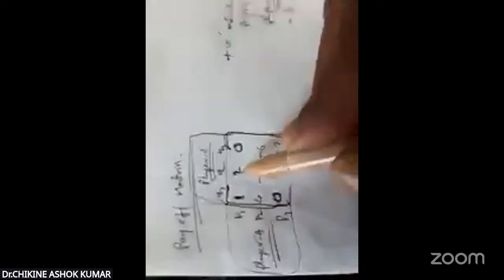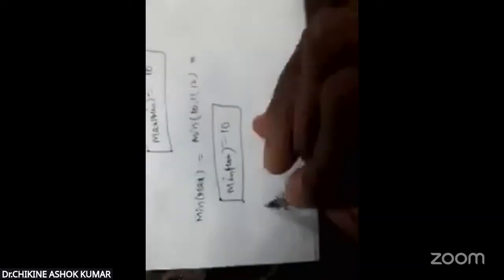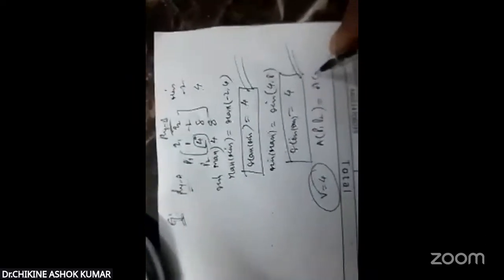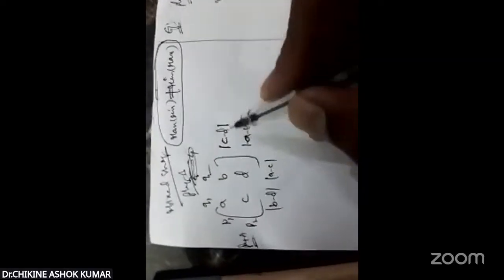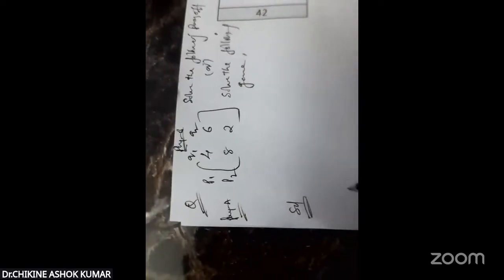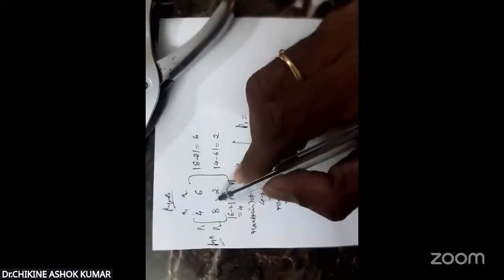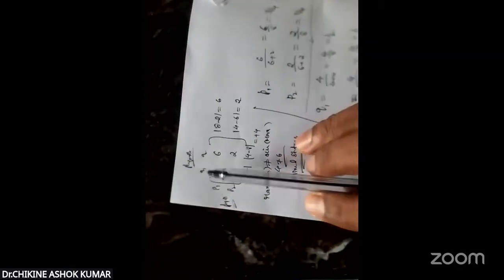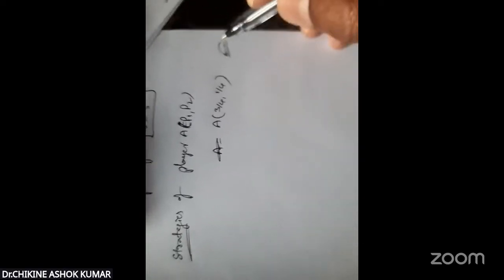PG 2yr Mathematics : Course 10 - (A) and (B) Operations Research